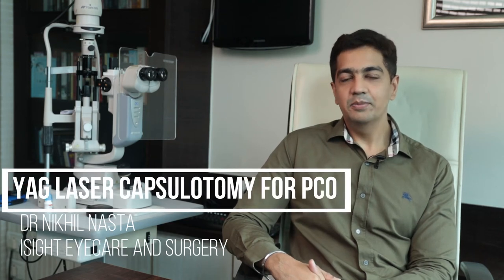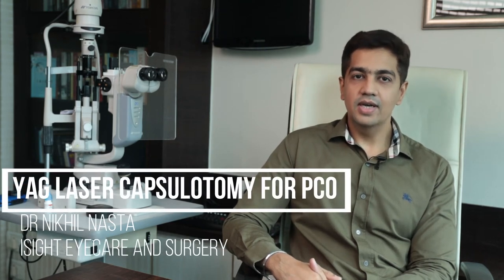PCO Posterior Capsule Opacification - Dr. Nikhil Nastanikhinln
treatment of PCO is by YAGlaser yagcapsulotomy laserprocedure aftercataract eyecare cataract eyestrain fatigue vision by dr nikhilnasta isighteyecare